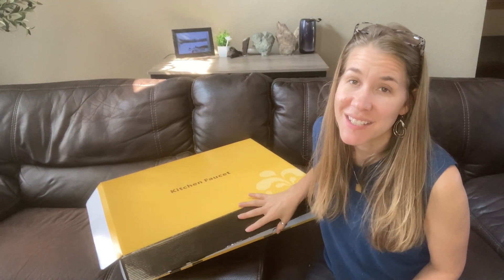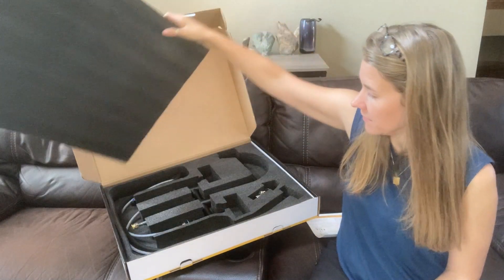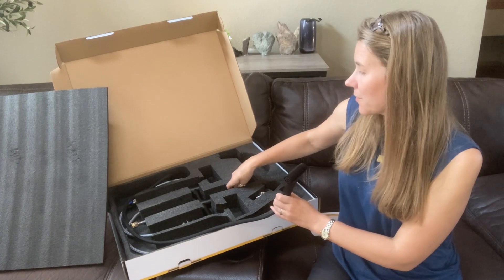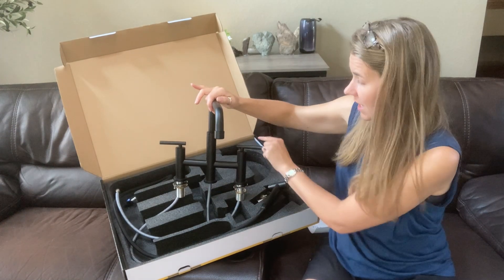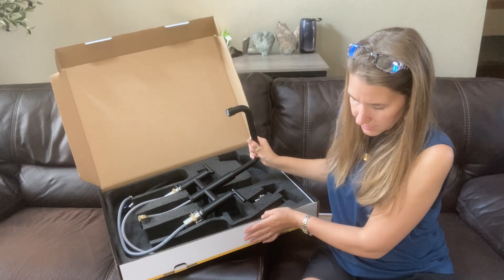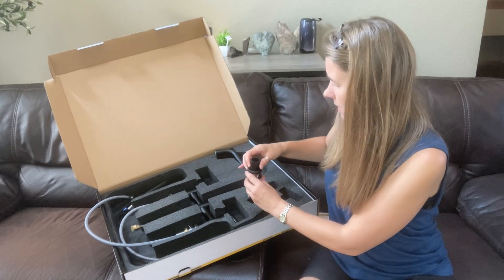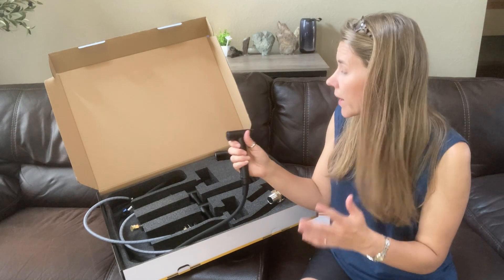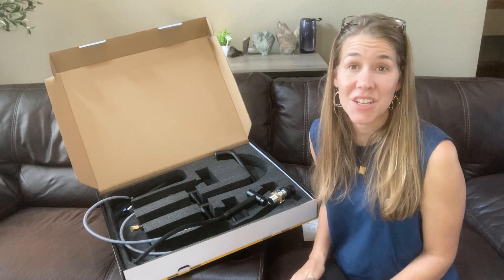C066 DG KF06TMB Faucet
Personalize your bathroom with our wide range of faucet styles and finishes.
 ✨🎉Whether you prefer modern minimalism or classic elegance, we have the perfect faucet to suit your unique taste and décor preferences.